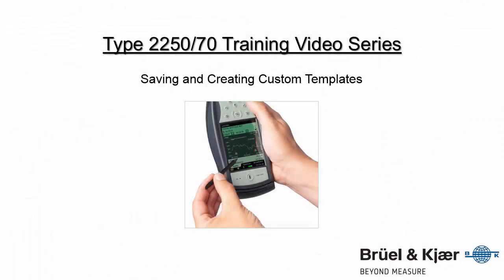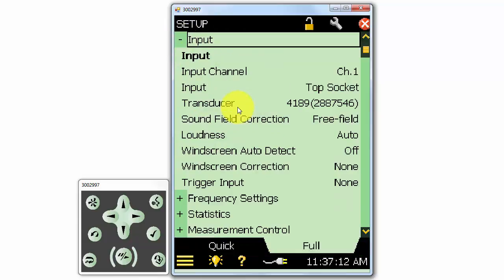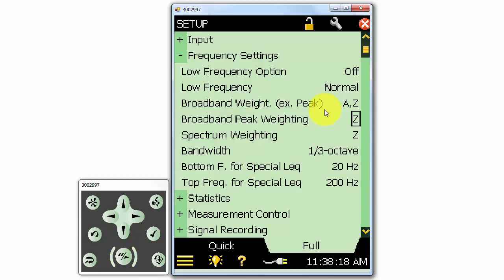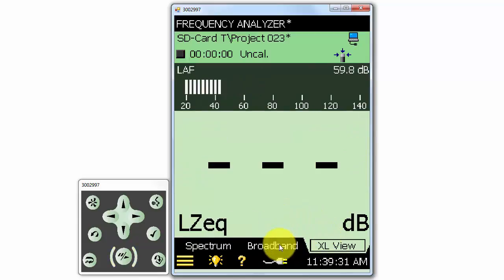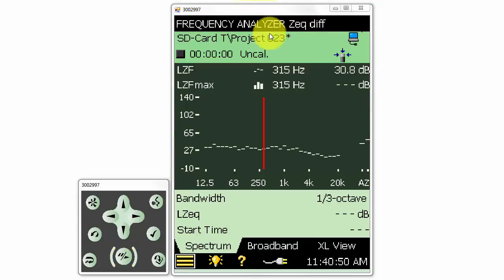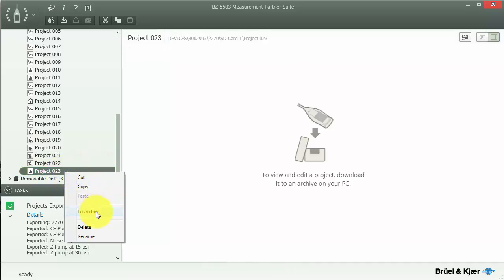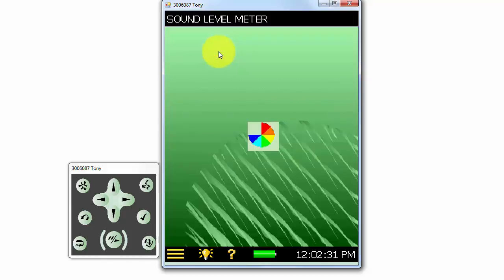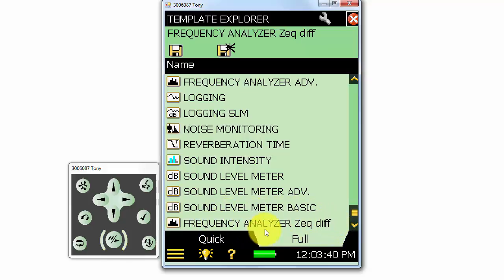Type 2250/2270 Sound Level Meter – Saving and creating custom templates – Brüel & Kjær